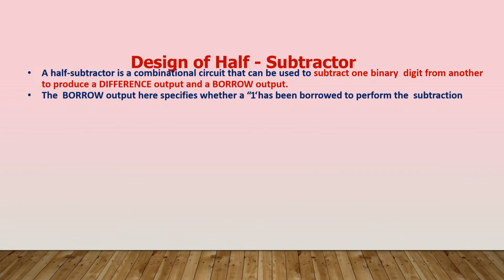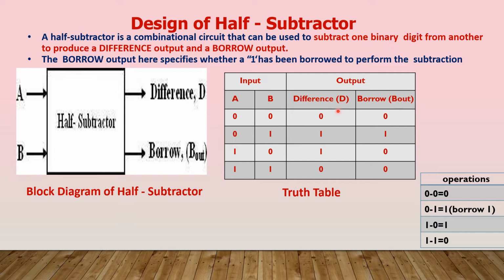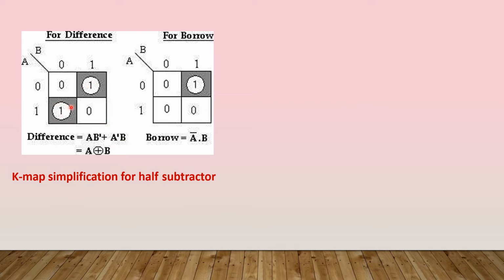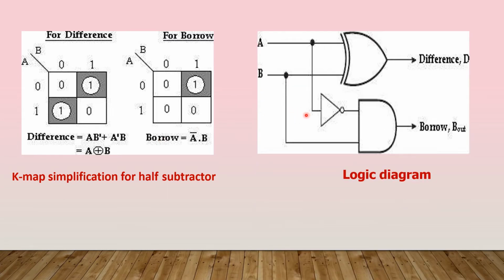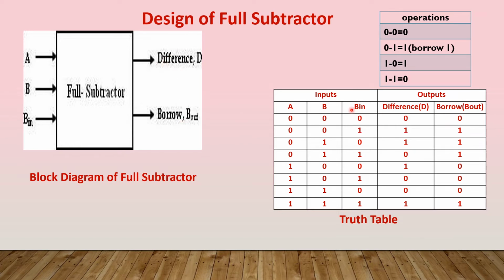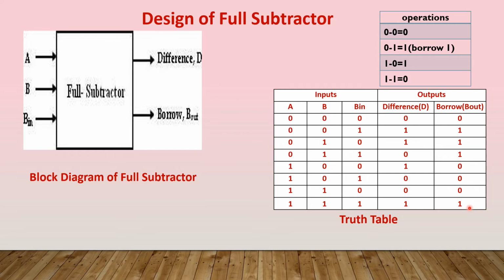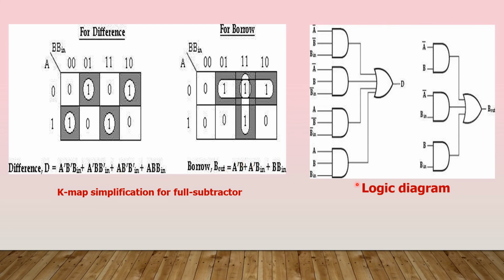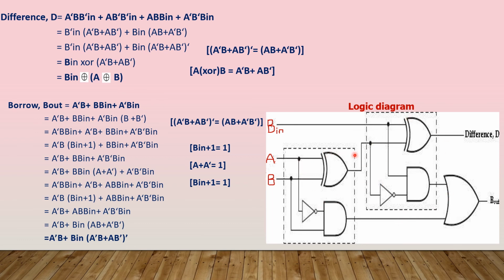DE UNIT II Design of HS&FS